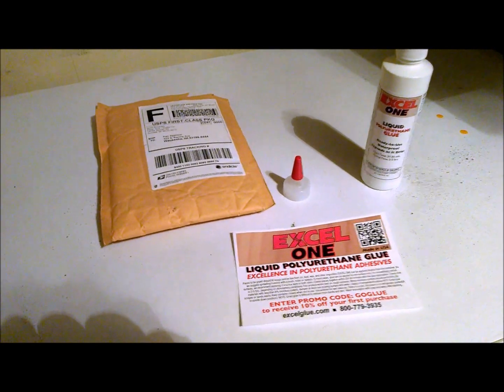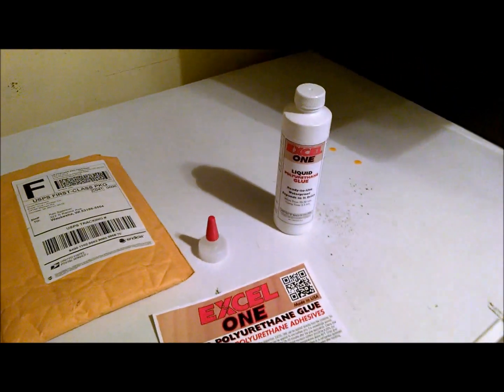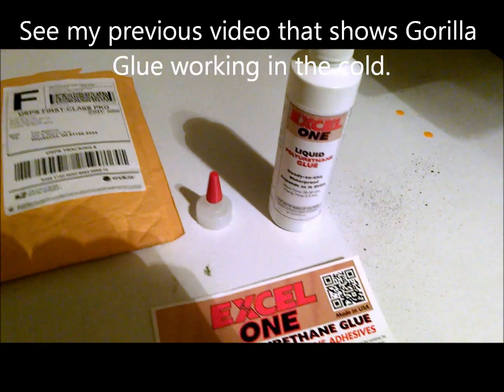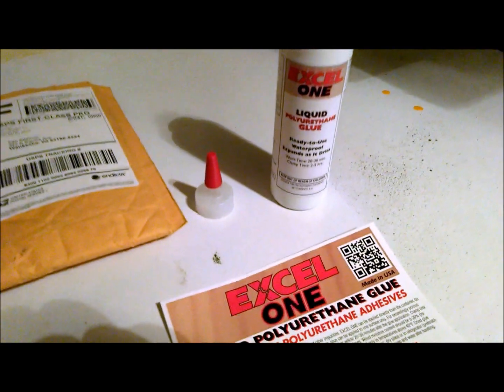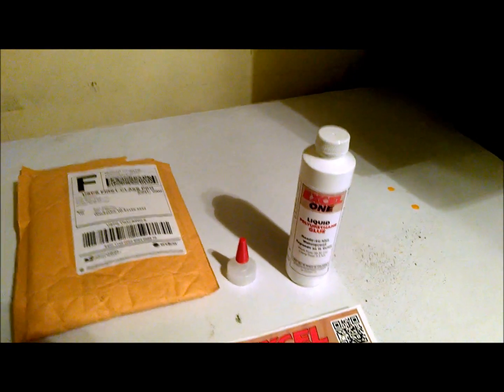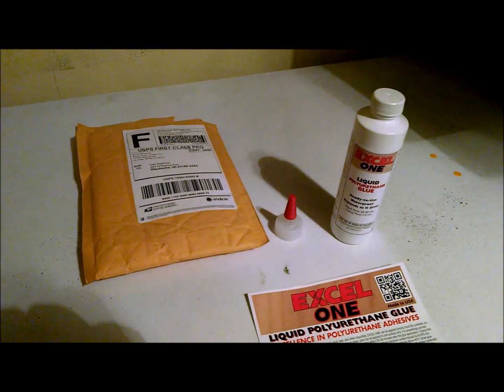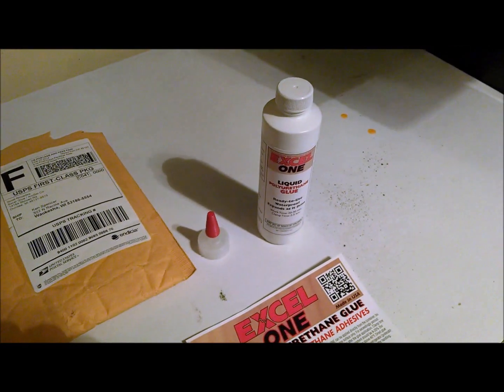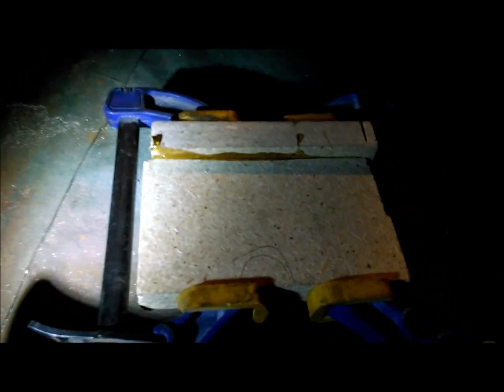Excel One polyurethane glue, below 32.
I got a sample bottle of Excel One polyurethane glue in the mail today and I just had to take advantage of the extreme cold outside I was rather impressed with the size bottle they sent me.

I took the bottle outside and poured a small amount onto a scrap board and rubbed the other in some snow for moisture and clamped them together.  I liked how there was a very strong initial tack to it, that it kind of reminded me of honey.

I may have to leave the boards clamped until Saturday as I have some long days at work coming up.  Temps are going to dip to -13 overnight and looks like a high of only 16 by Saturday.  Now the bottle says the same thing that all other poly glues seem to say, don't use below 40.  But if you have seen any of my other videos you know I don't always have the luxury of working in above 40* weather.

So far I like this stuff.  Let's see if I still like it come Saturday.  Check them out at Excelglue.com